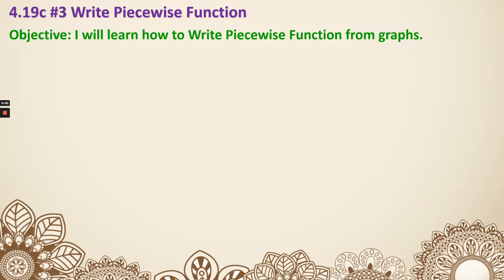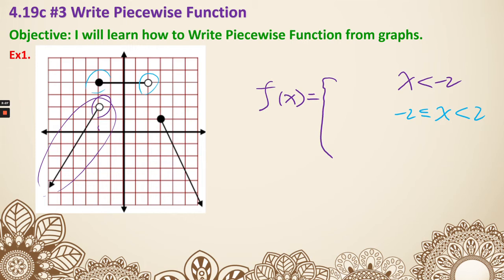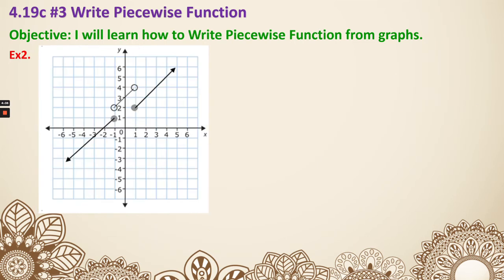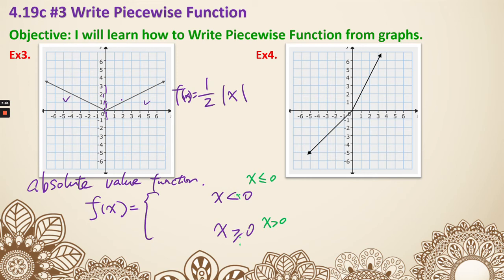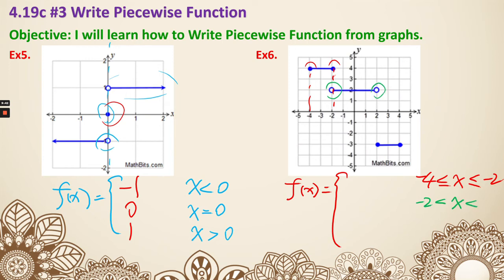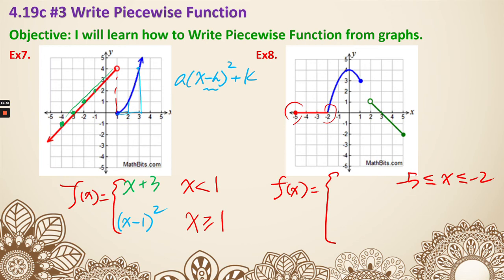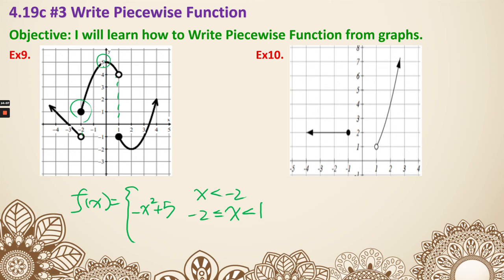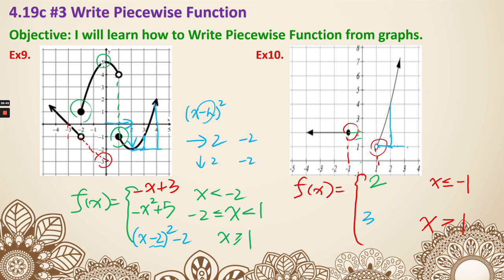S2H-4.19c #3 Writing Piecewise Function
In this lesson, we will learn how to Write Piecewise Functions from Graphs.